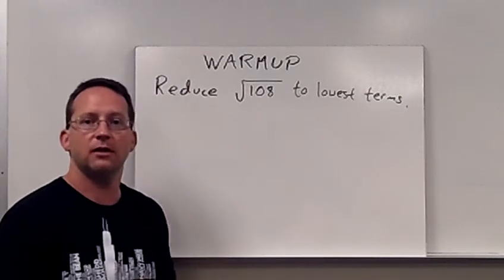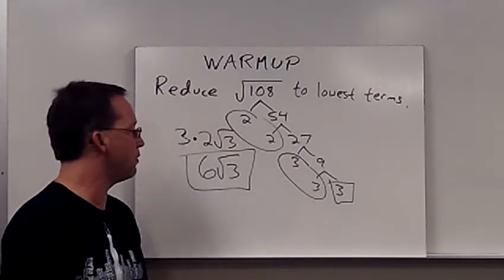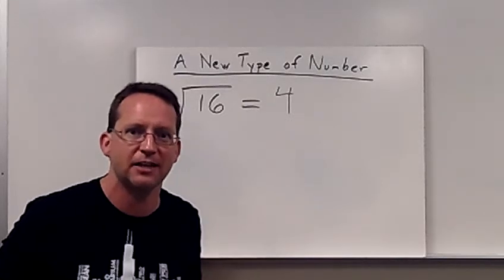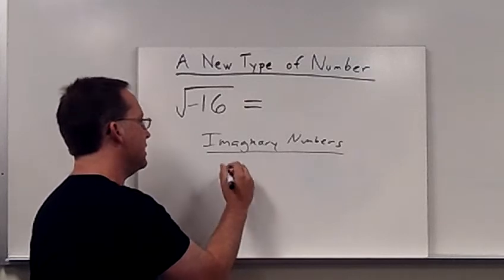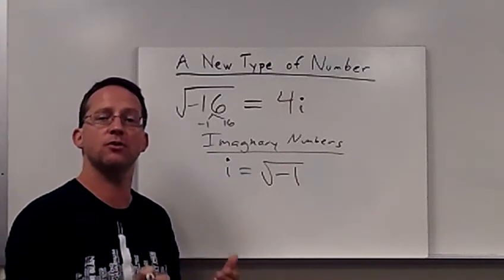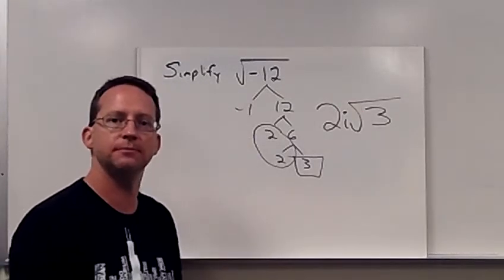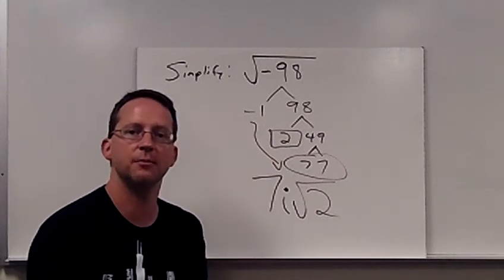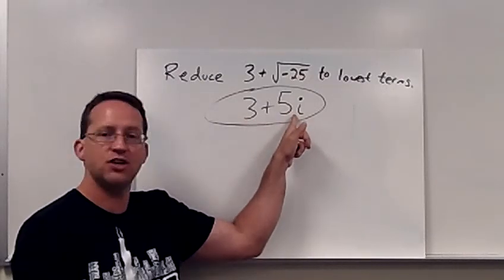Video #8--Intro to Imaginary and Complex Numbers